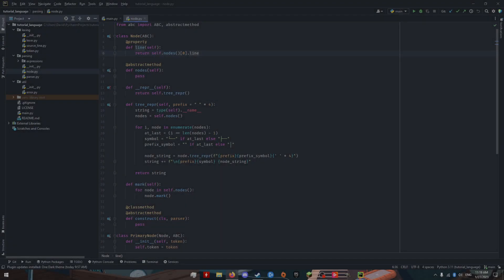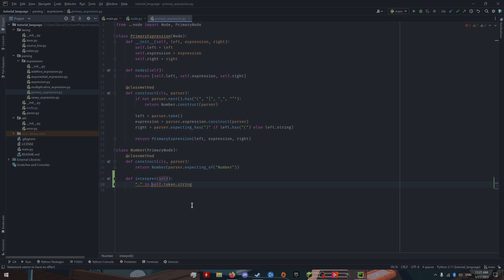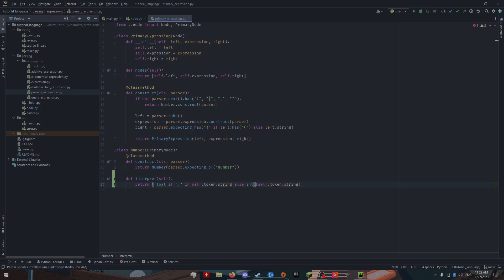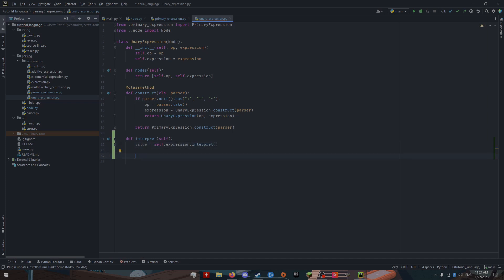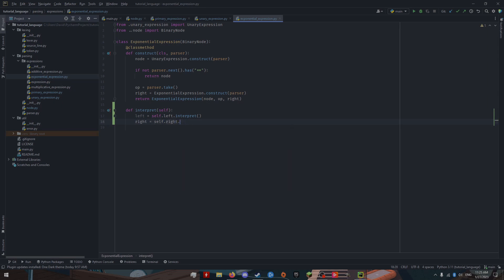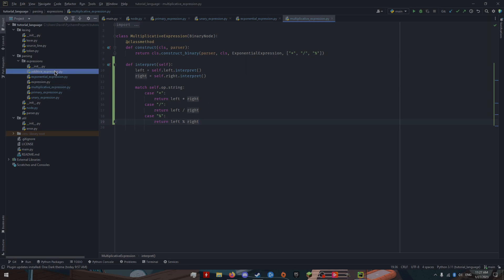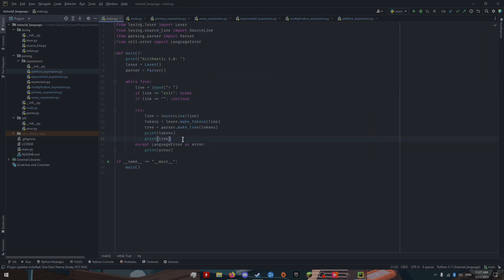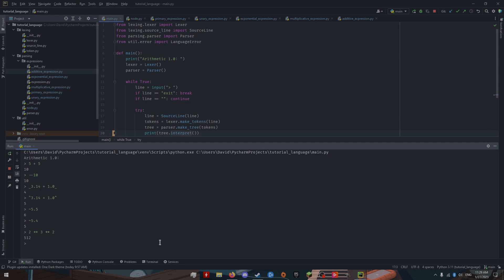How to Create Your Own Programming Language - Episode 4: The Interpreter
Creating a programming language is simpler than you might think. My goal with this, potentially short, series of videos is to give you a deeper understanding of programming languages and to not be afraid to start making your own.

In this episode, we'll be building the interpreter for our language. I am working in PyCharm using Python 3.11, but you could use any IDE or any language, so long as you are familiar enough with Python to convert the code.